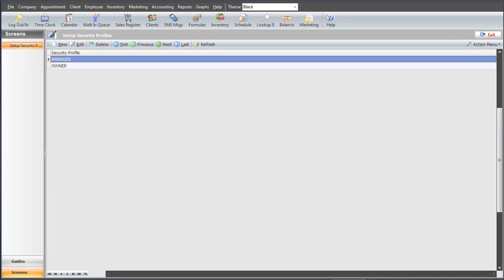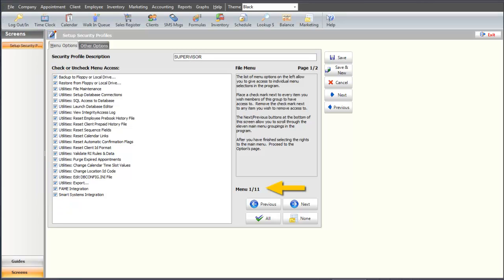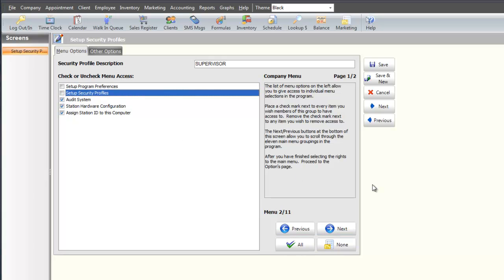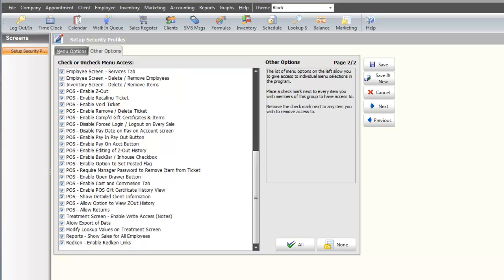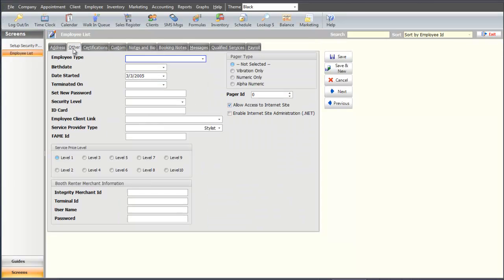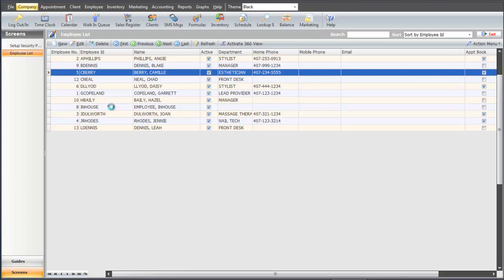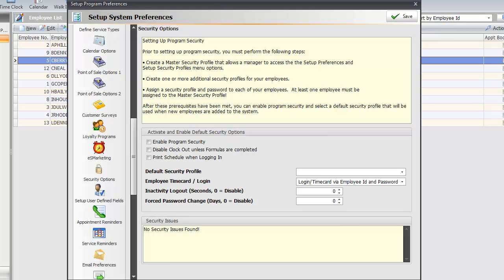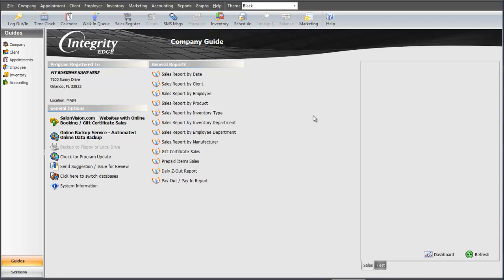Integrity Edge: Security Setup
This video will provide detailed training on setting up the program security. Viewers will learn how to create security profiles, assign passwords and security levels to employees and enable the program security.